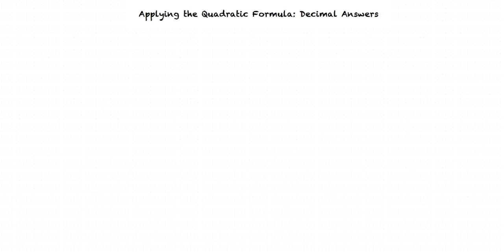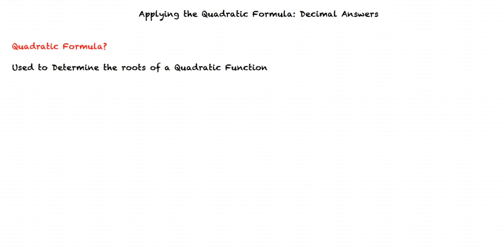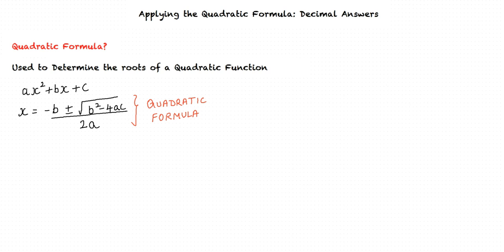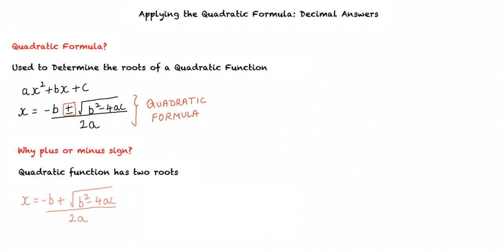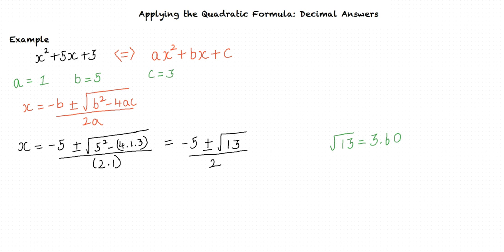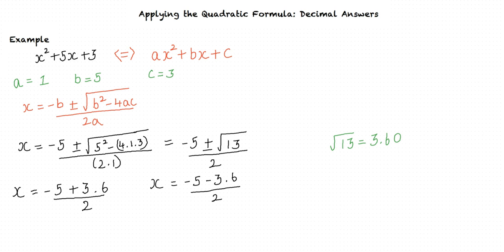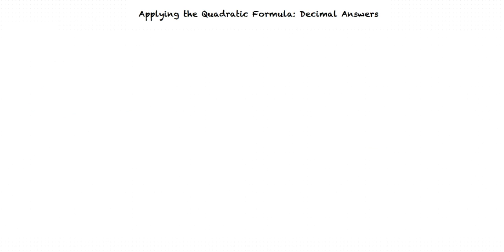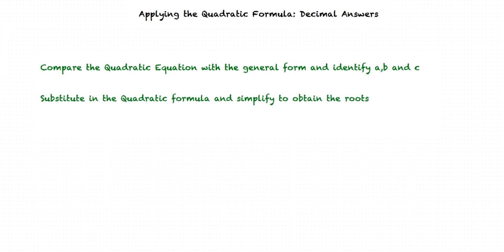Topic: Applying the Quadratic Formula: Decimal Answers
This is a topic level video of Applying the Quadratic Formula: Decimal Answers for ASU.

Join us!